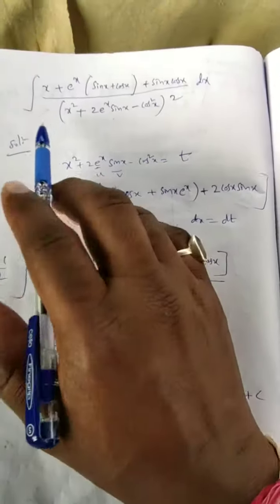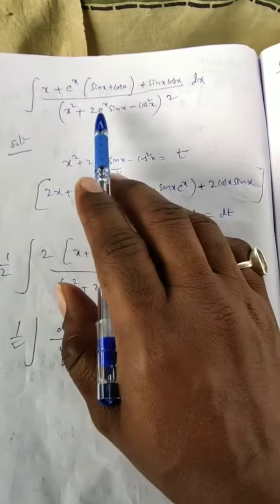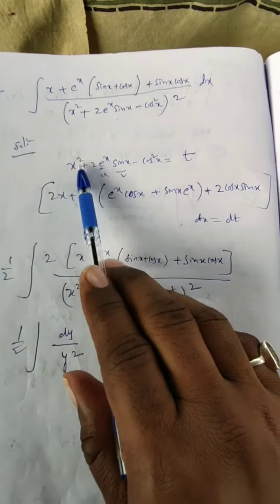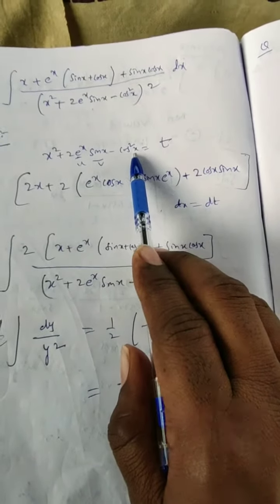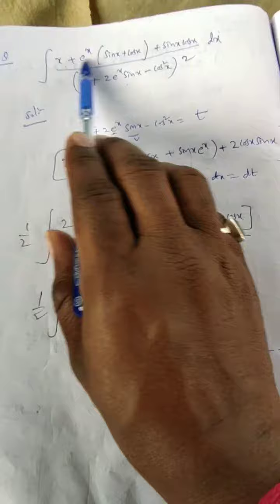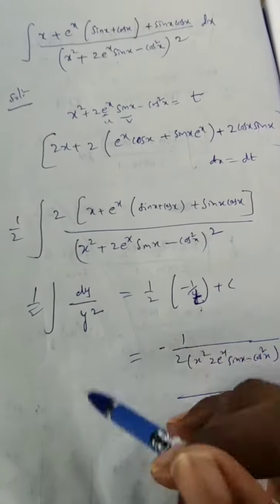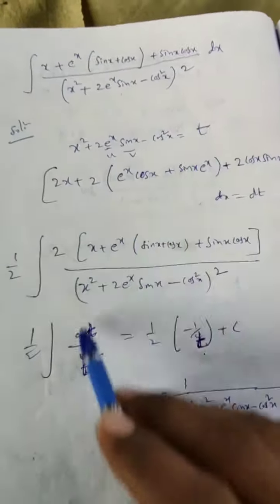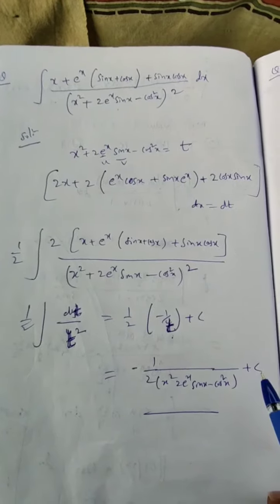Substitution method basic PROBLEMS by GGR